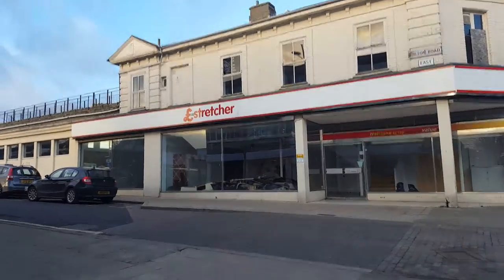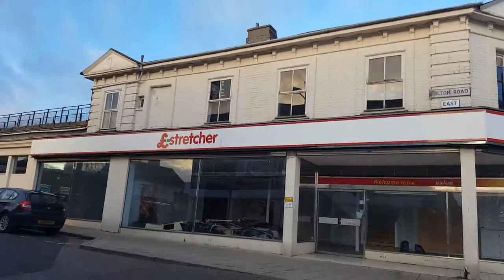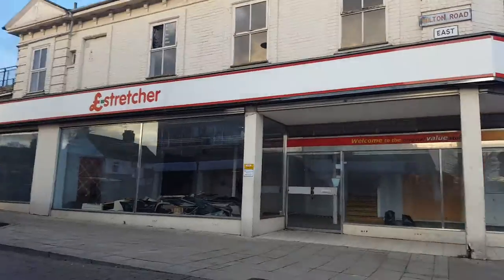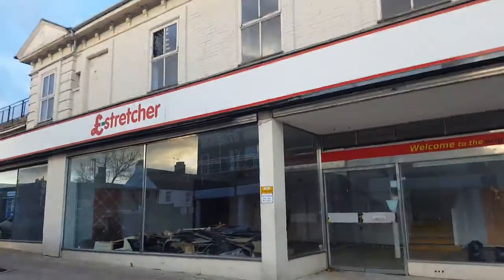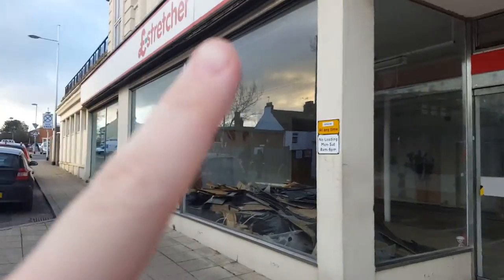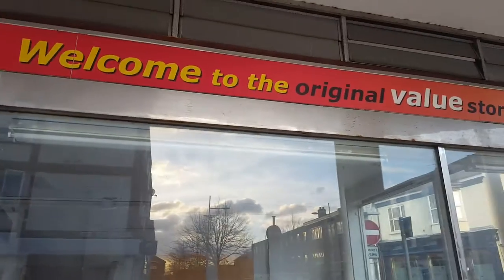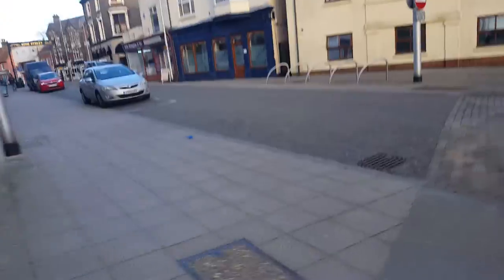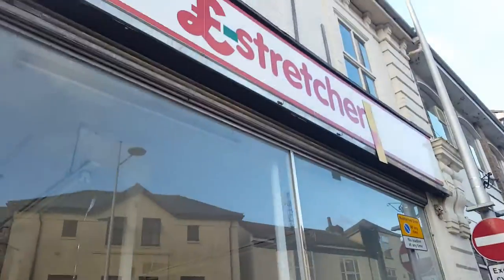Poundstretcher part one